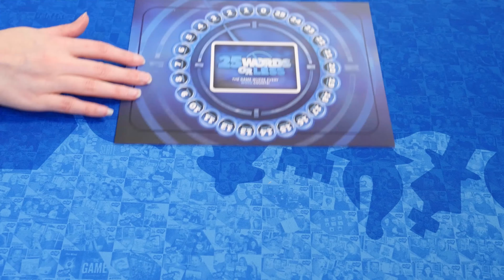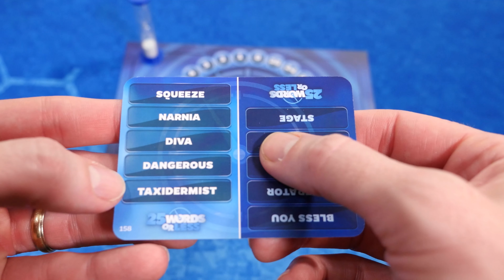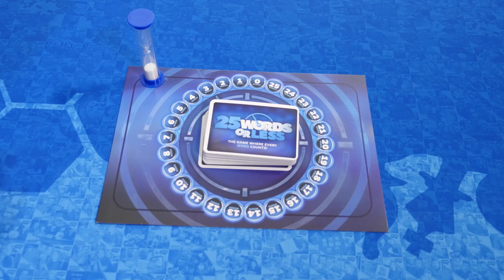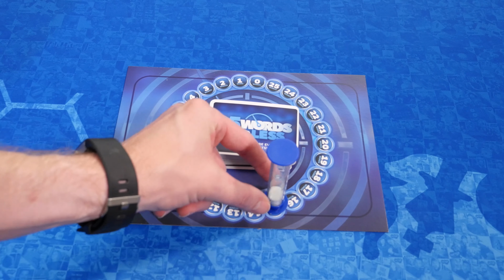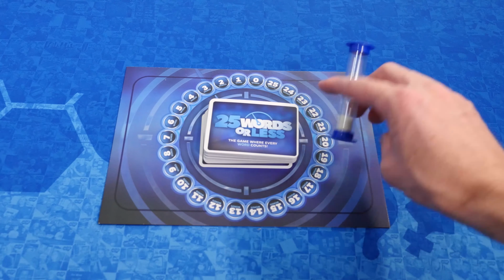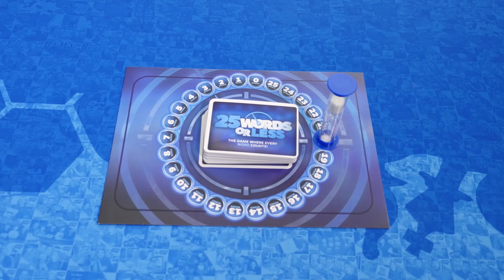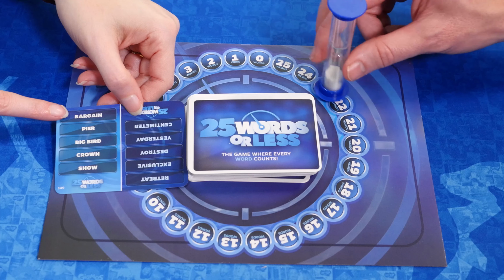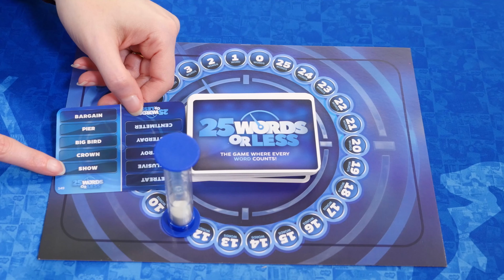25 Words or Less: How to Play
Melissa teaches How to Play 25 Words or Less from The Op.

0:00 - 0:49 Introduction
0:50 - 1:24 Setup
1:25 - 3:19 Gameplay
3:20 - 4:16 Do's and Don't's
4:17 - 4:55 more Gameplay
4:56 - 5:25 Example
5:26 - 5:40 Ending
5:41 - 6:01 Blooper